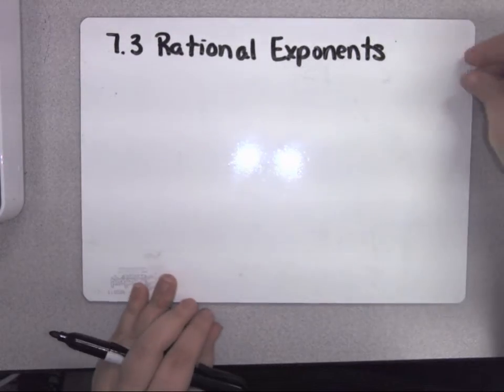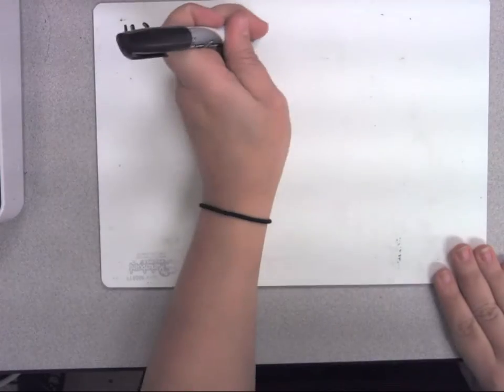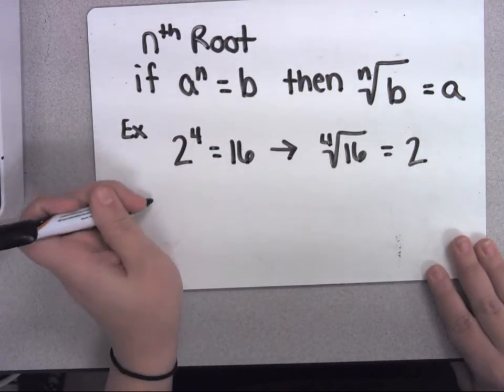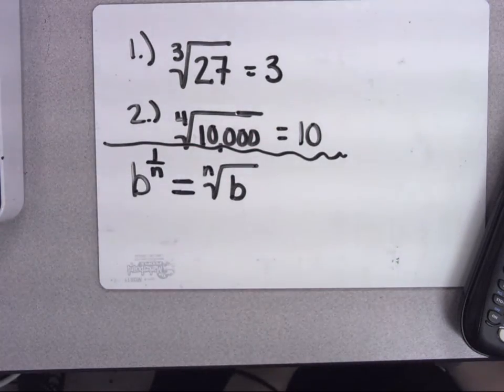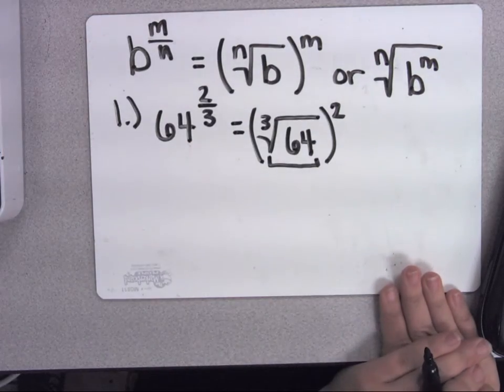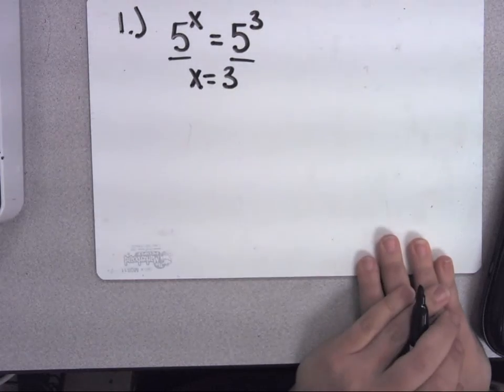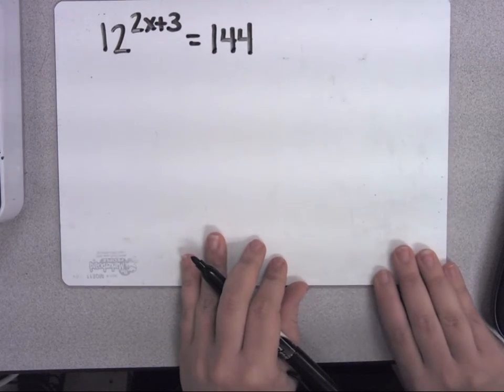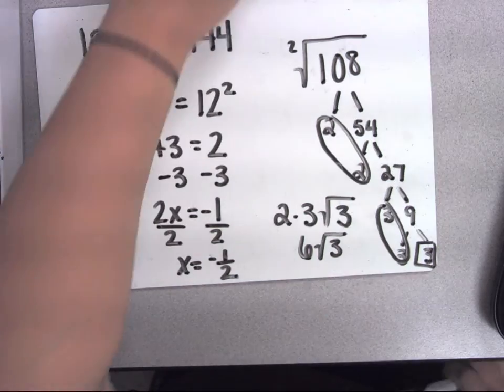7 3 HA10001